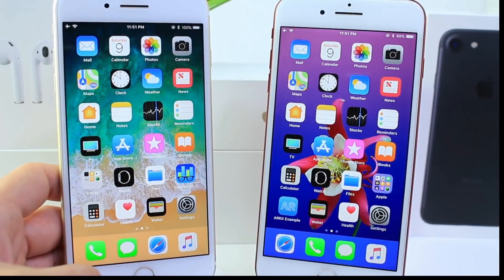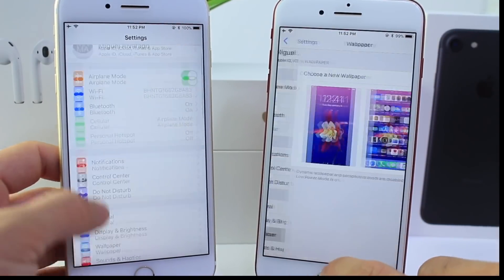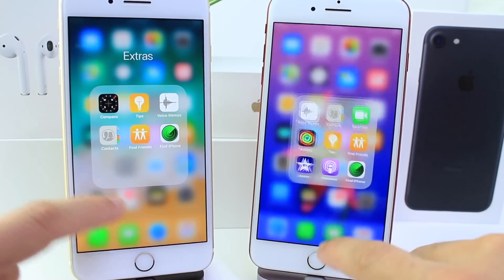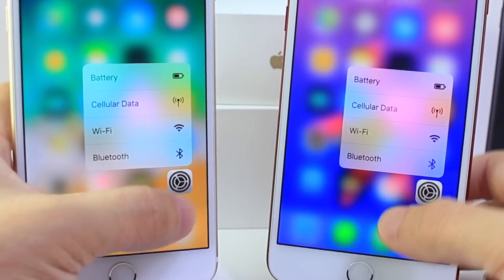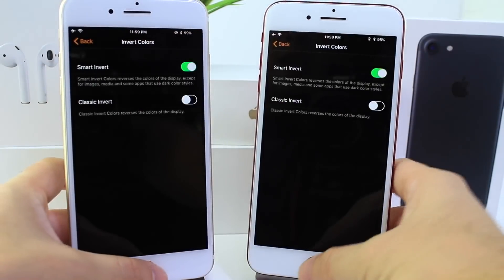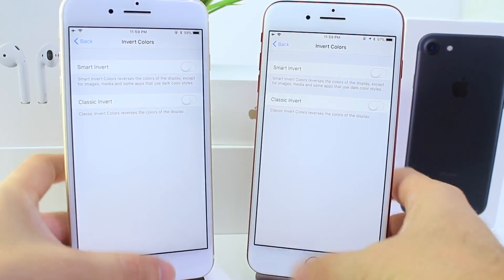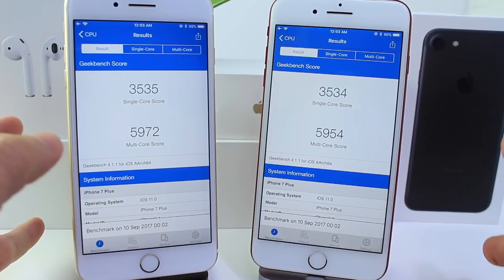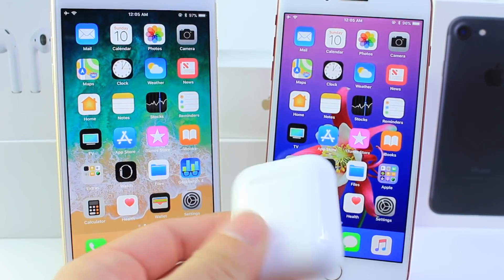iOS 11 Final Version Vs BETA 10 | New Features & Changes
iOS 11 Final Vs Beta 10 | New Features & Changes